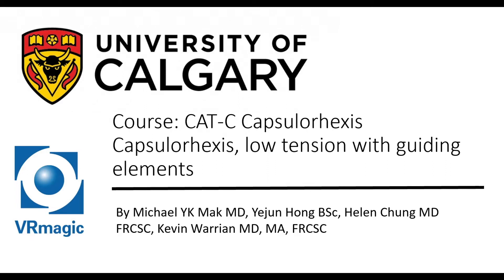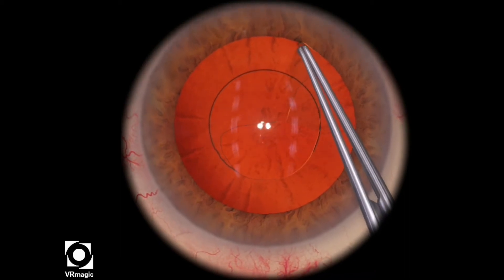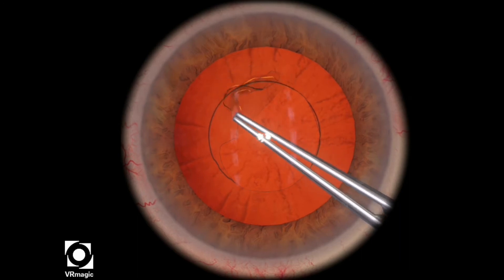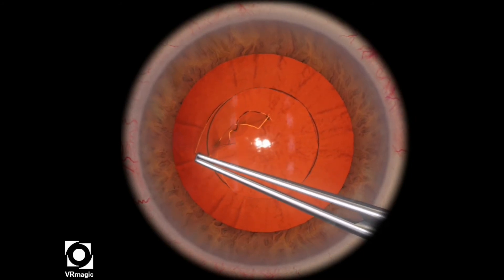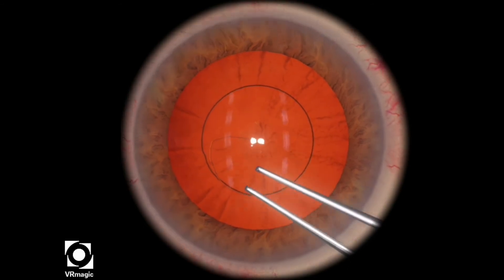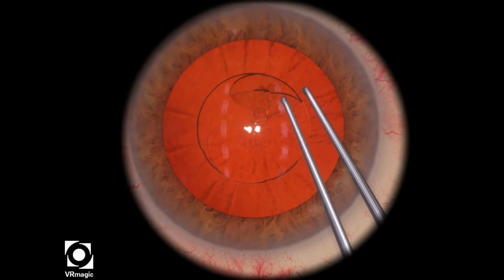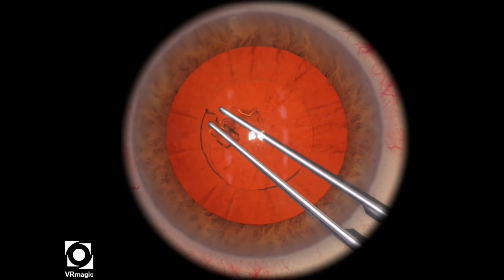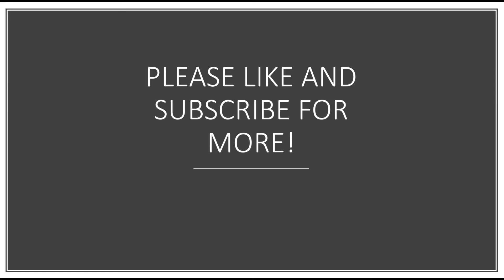EyeSi CAT C Capsulorhexis, Low Tension with Guiding Elements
Objective: Perform a capsulorhexis

- Use ripping technique to propagate the flap, and use the shearing technique for the rest.